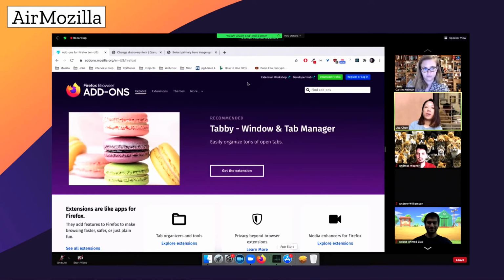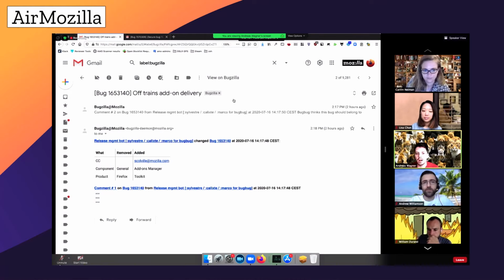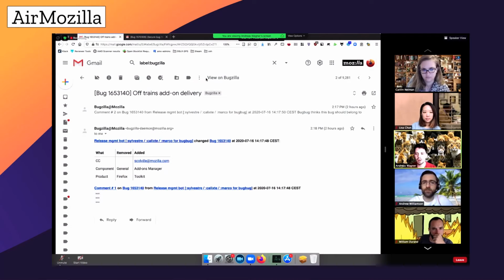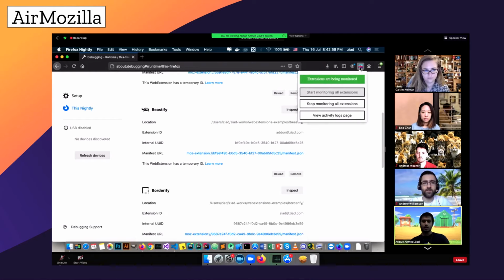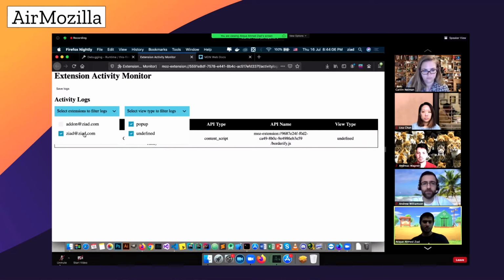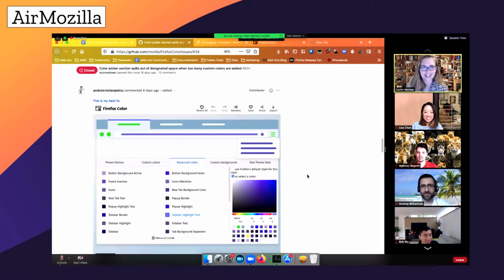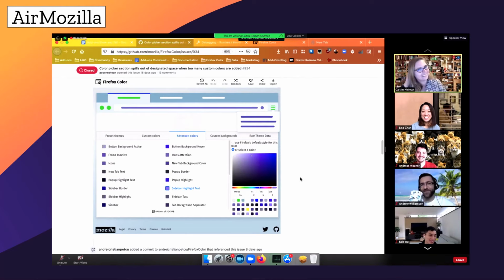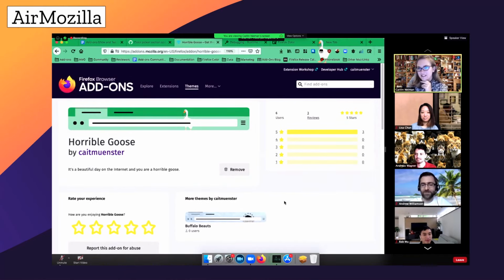Add-ons Demos Meeting - July 16, 2020